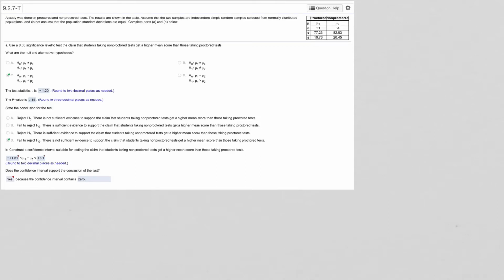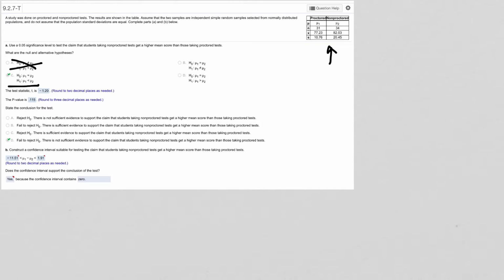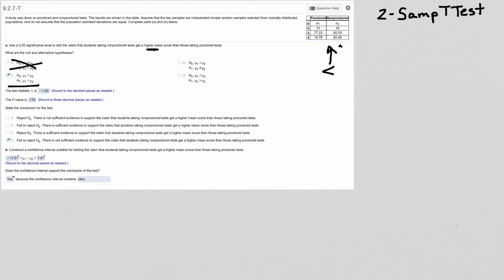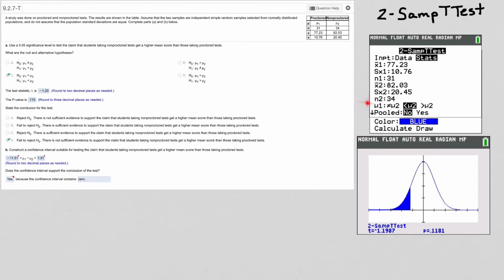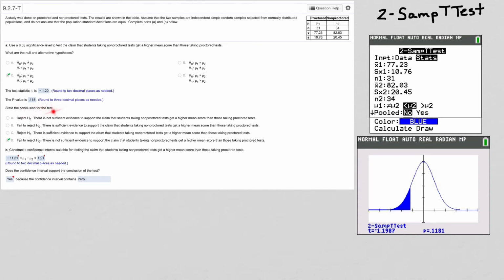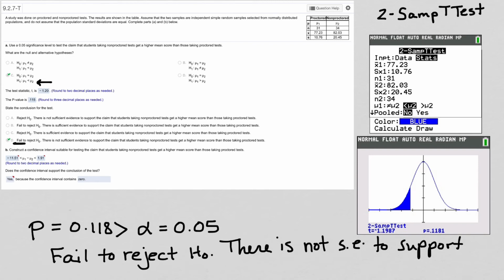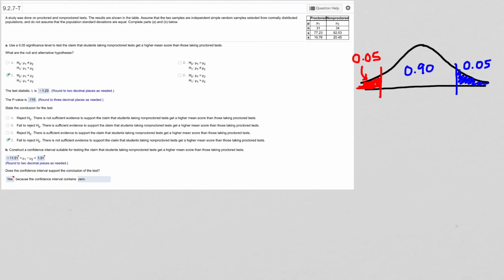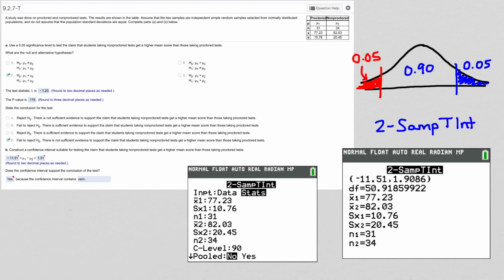Section 9-2: Independent Means